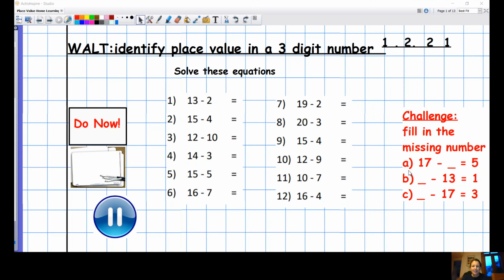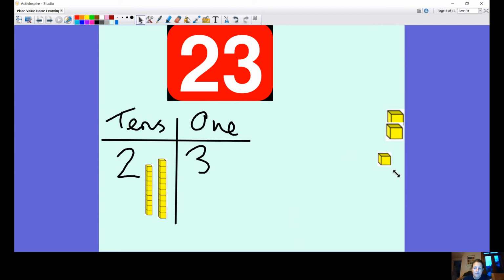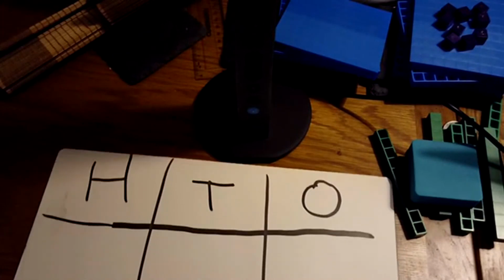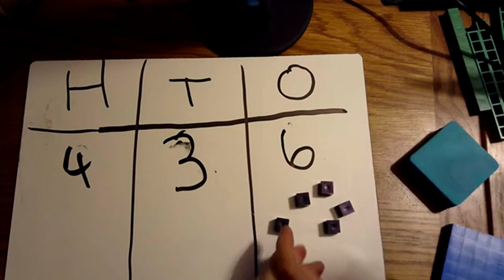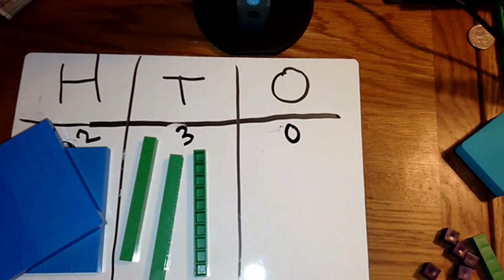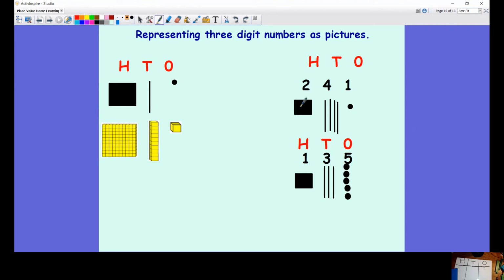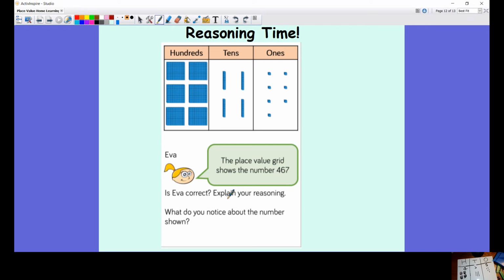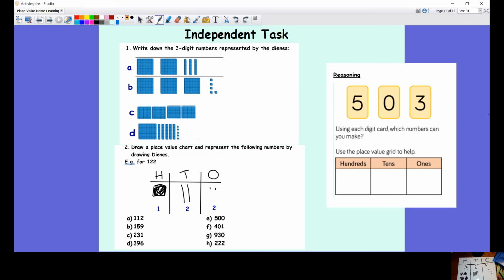Mathematics 1 2 21